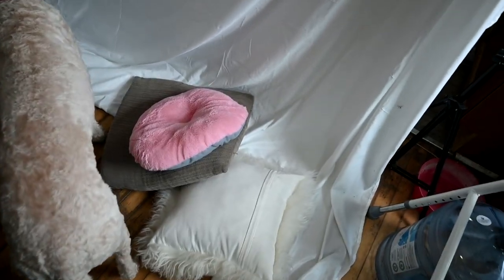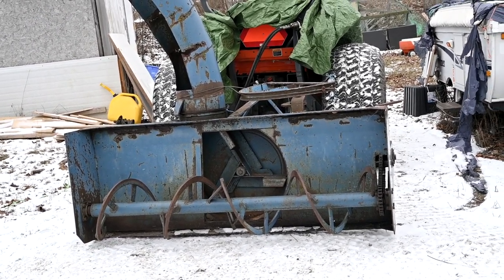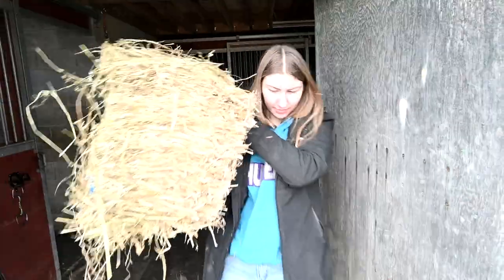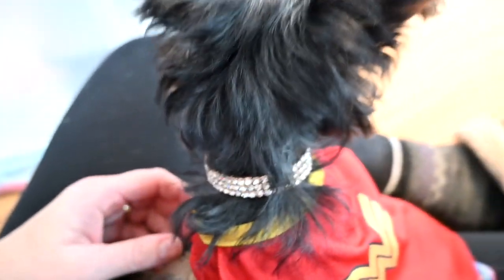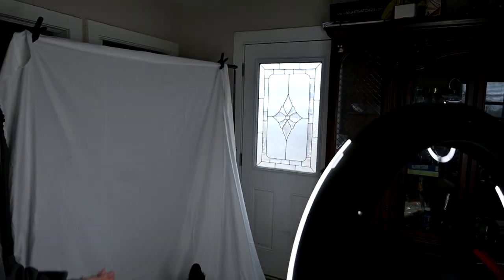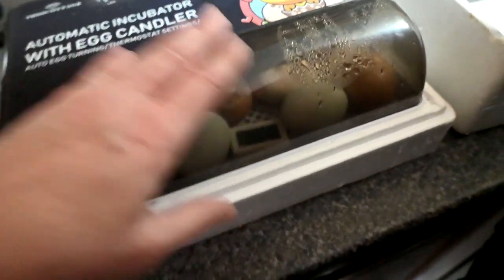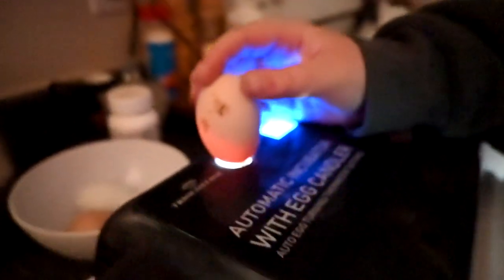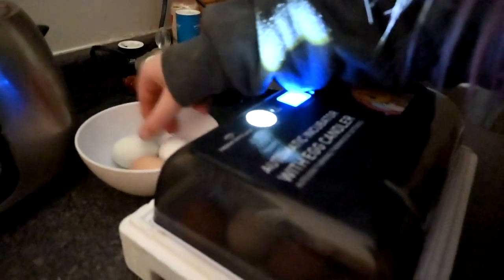Our Dogs Were Models For The Day!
DaybyDayVlogs
110 North Front Street - A3,
Suite #213
Belleville, Ontario, K8P 0A6
Canada